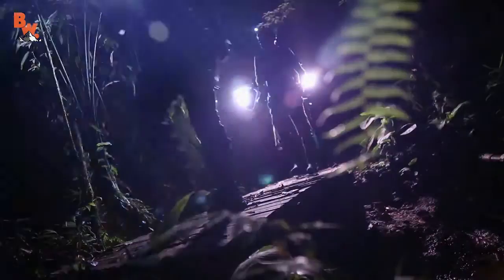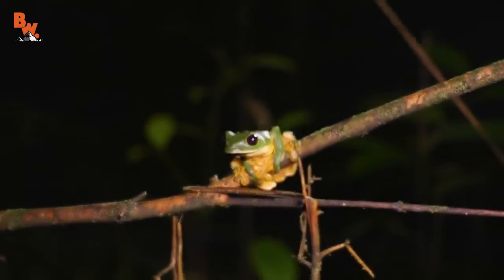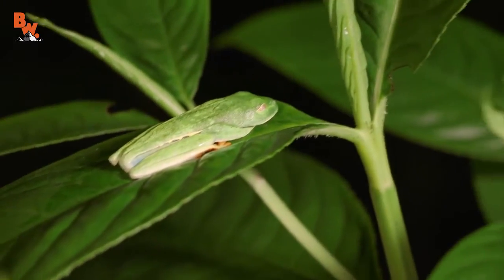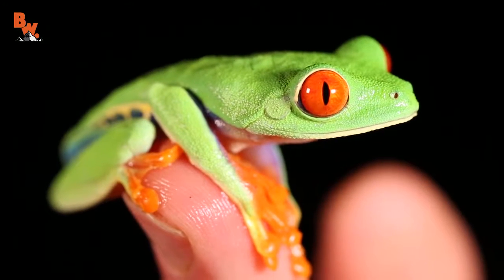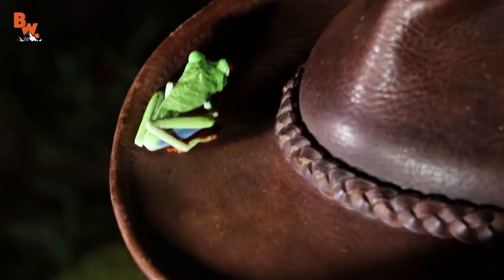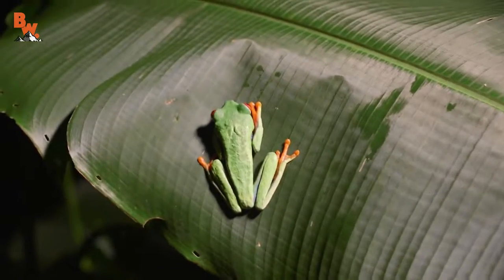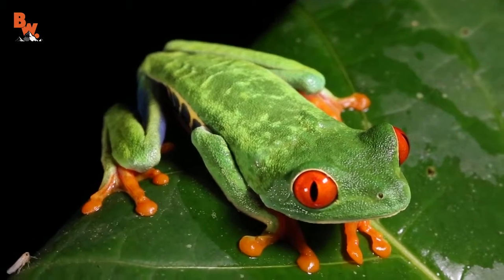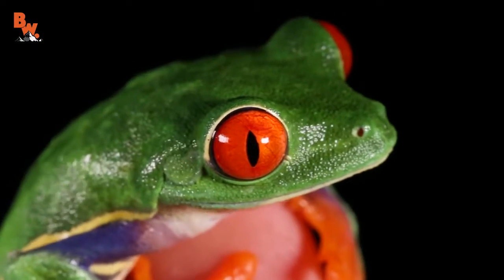A Dog's Purpose - World's Most Famous Frog!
Trailer, Dog, Romance, Pet, Film, Comedy, Dennis Quaid, Josh Gad, Lasse Hallström, W. Bruce Cameron, HD, Movie